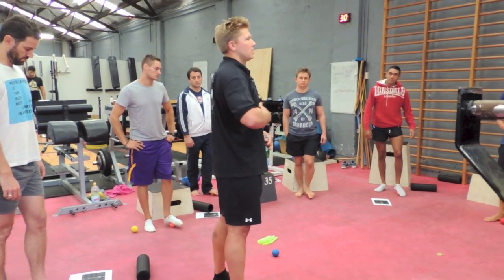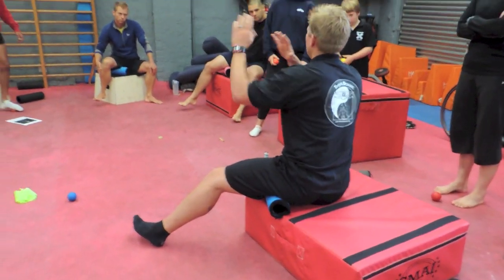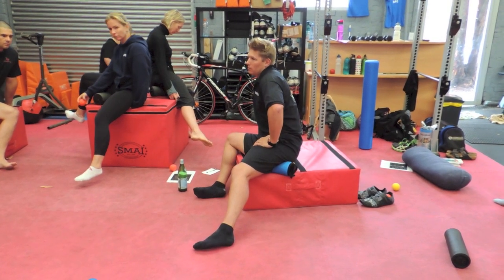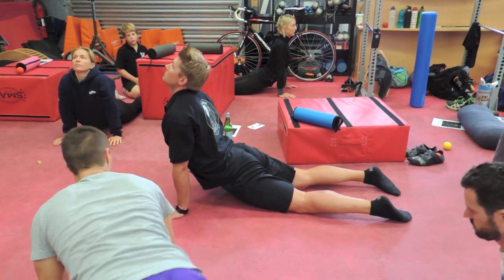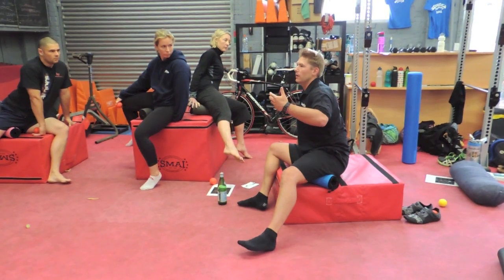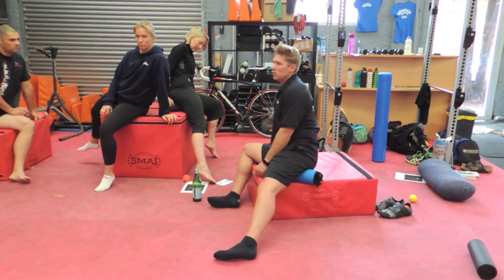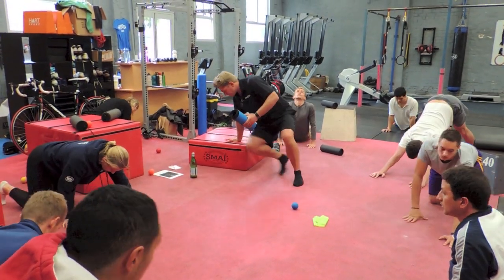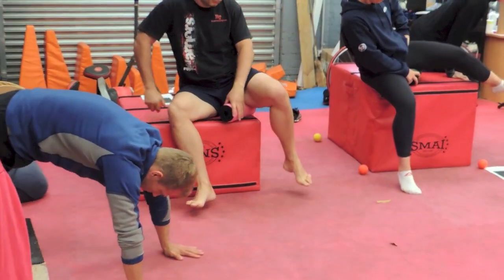Yoga Foam Rolling for Athletes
Using the Travel Roller to get deep into the Adductors at CrossFit Sydney, Australia.